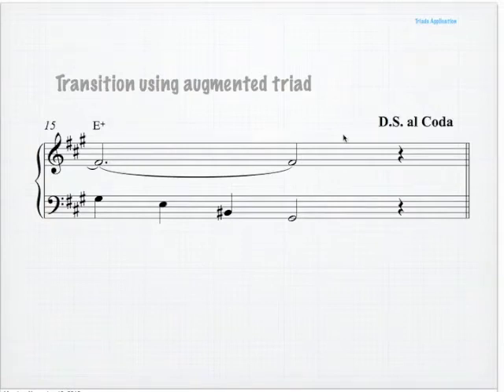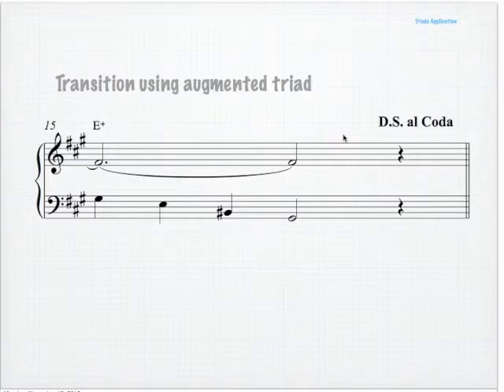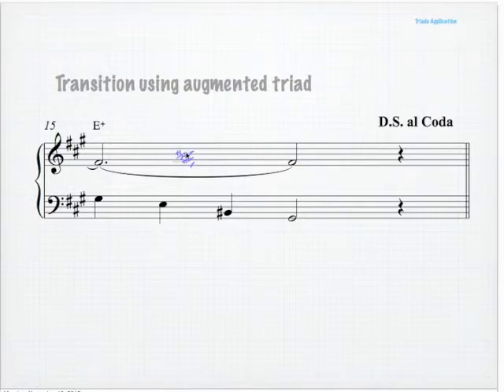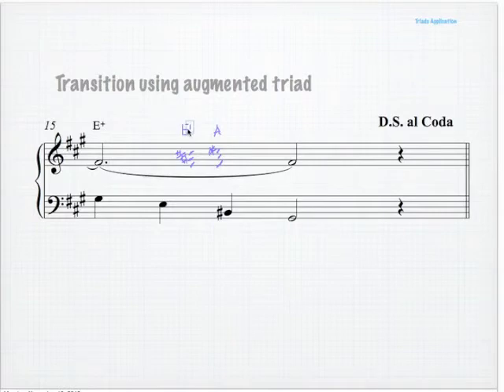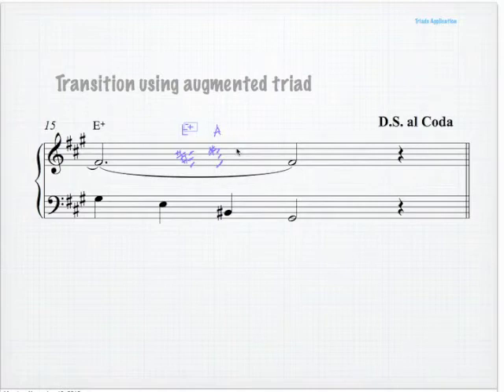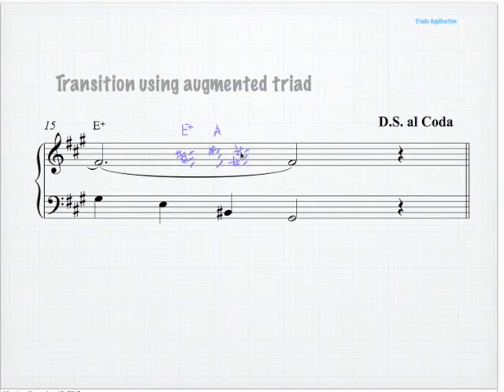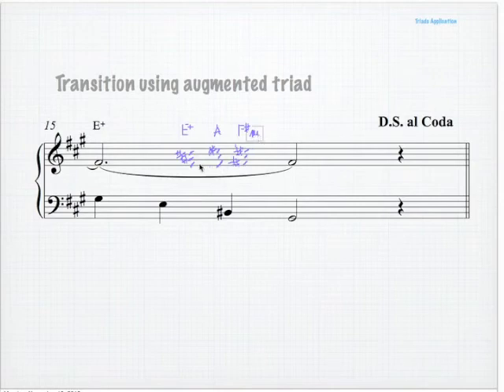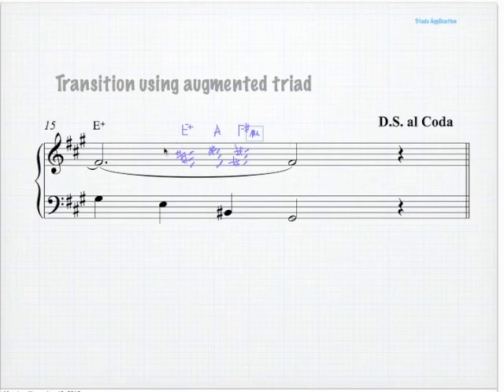Lecture: Triad Application Part 3, "Transition"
A short lecture on a triad application showing how to use an augmented triad to make the transition from the end of the B section back to the beginning of the A section.